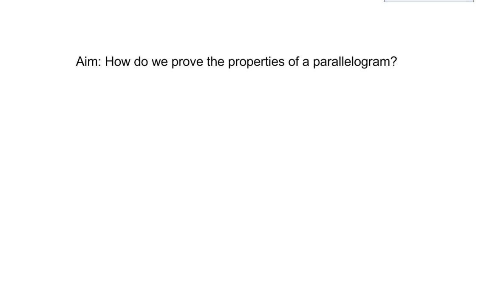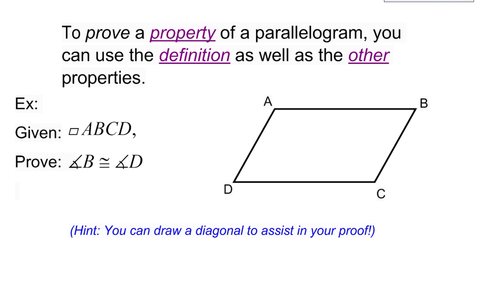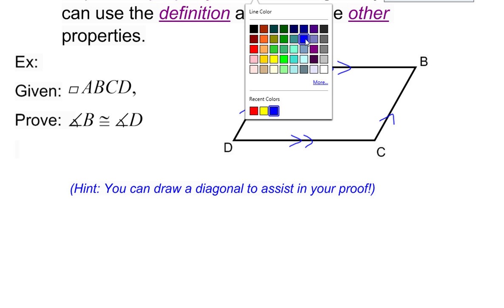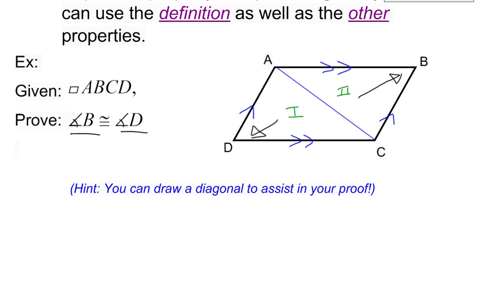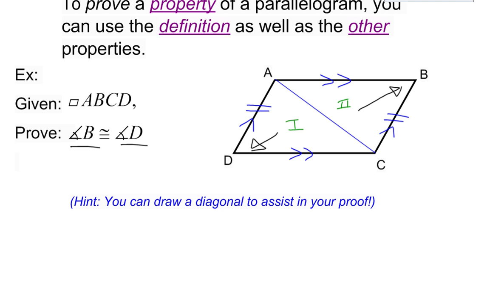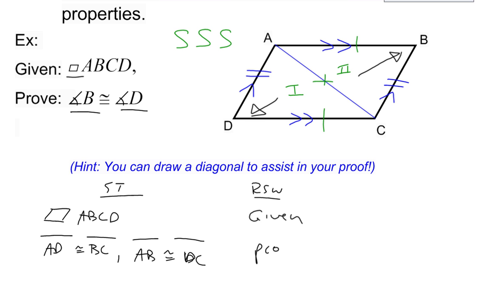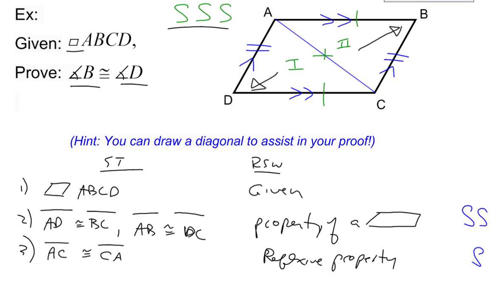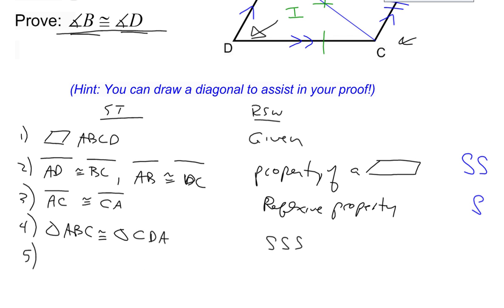Proof of properties of a parallelogram opposite angles are congruent